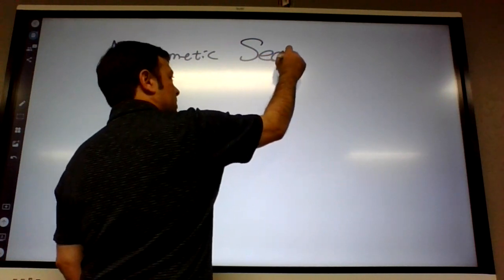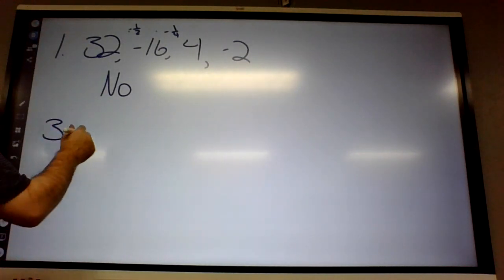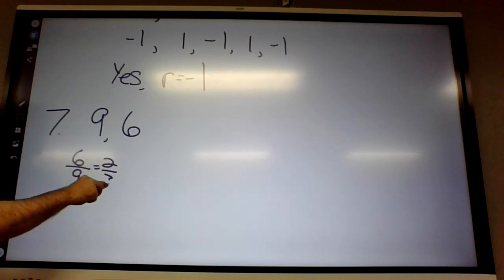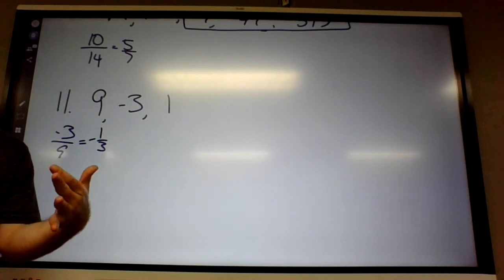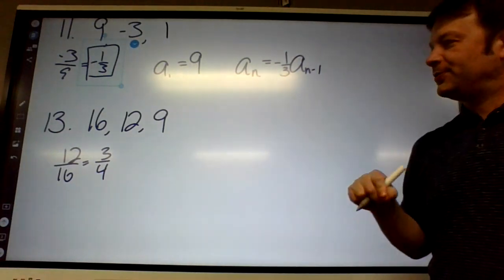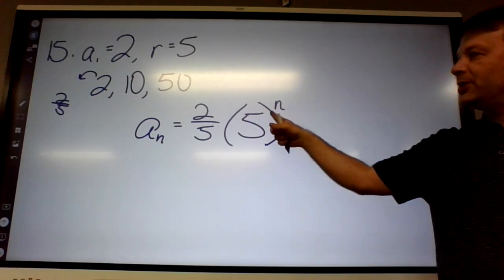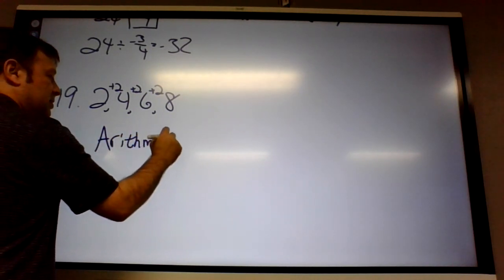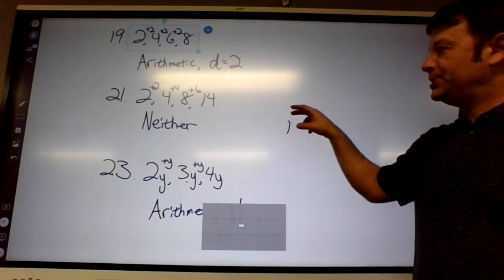Algebra 2 pg 536